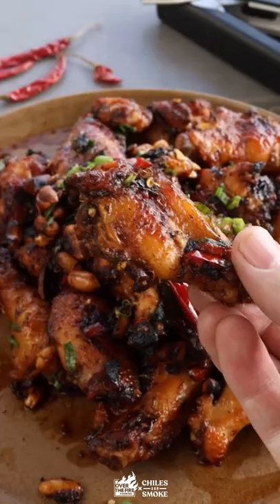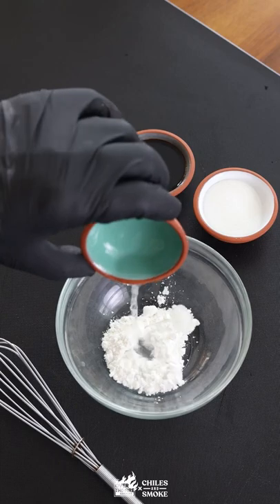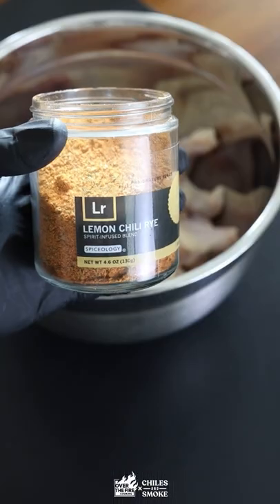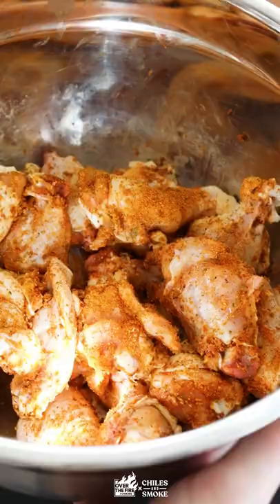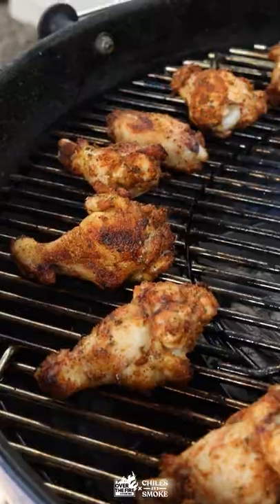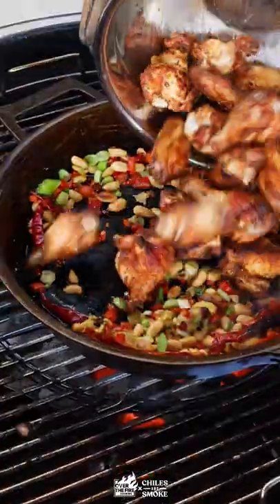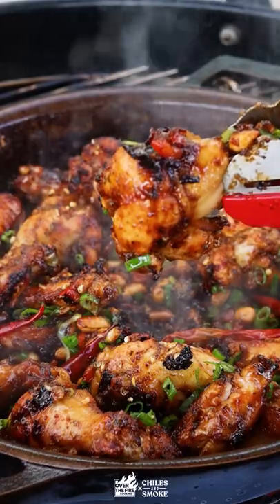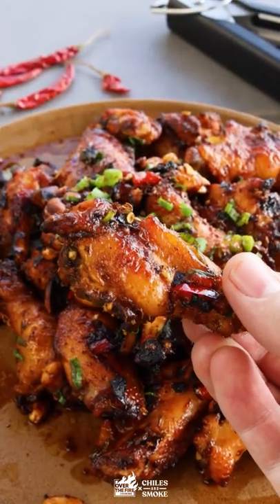Kung Pao Chicken Wings | Over The Fire Cooking by Derek Wolf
Kung Pao Chicken Wings is a spicy, one skillet winner! 🌶🍗🥜🔥

@ChilesandSmoke  bringing the heat with these grilled Kung Pao Chicken Wings. No takeout needed, we’re firing up the wings with all of the toppings right on your grill. This pile of wings does not disappoint, loaded with crunchy peanuts, sticky sauce, and the incredible punch of dried chiles. Everything comes together so fast you won’t bother to make a side of rice. Grab a bone and let’s go! Make sure to find the whole recipe on my blog 🍻👍